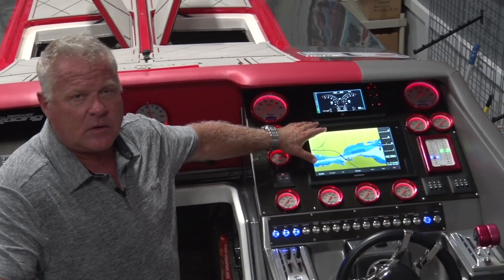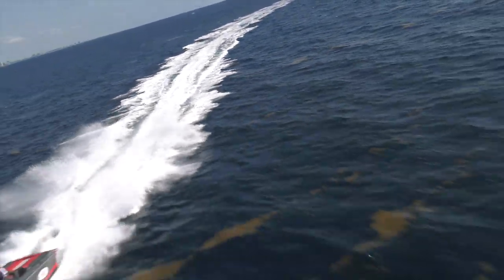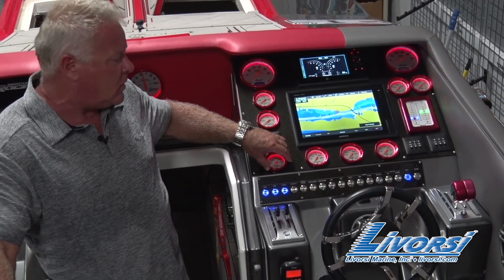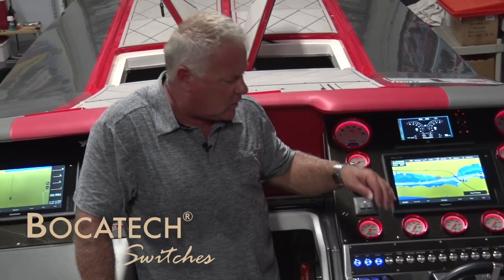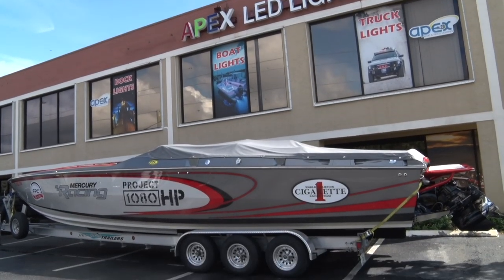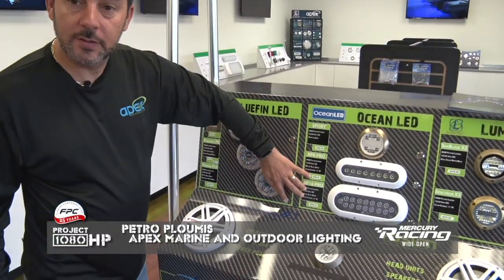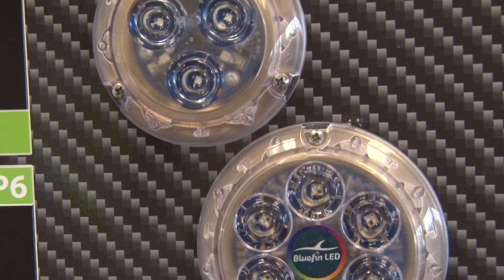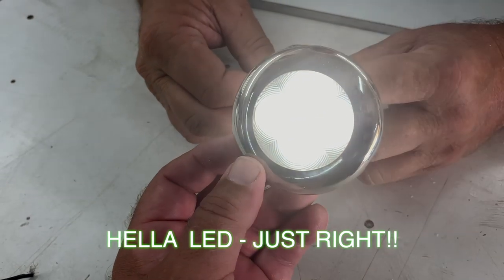Stu Jones Project 1080 Cigarette Top Gun Electronics Retrofit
Stu Jones take us through Project 1080 with the marine electronics in the retrofit. Thanks to Superior Communications for all their support and help with electronics. The new designs with the flat plat panel and carbon fibre surface. With multiple flat panels and trim tabs on both sides of the boat. Watch the entire video and see all the great features.